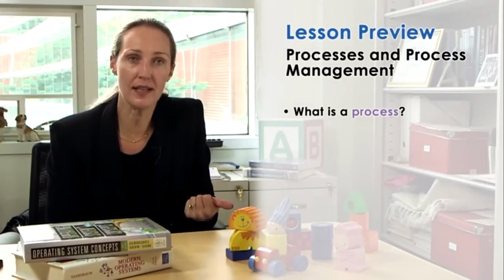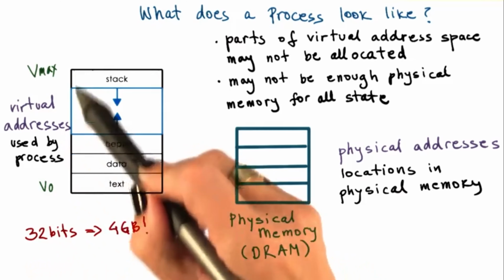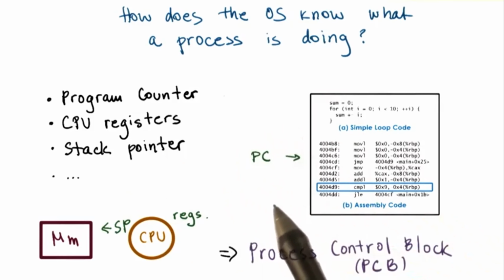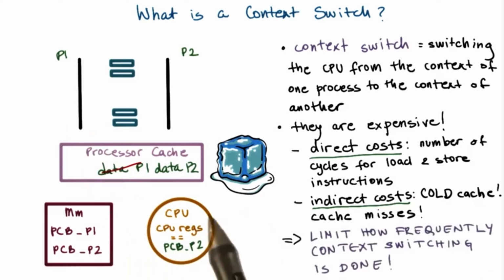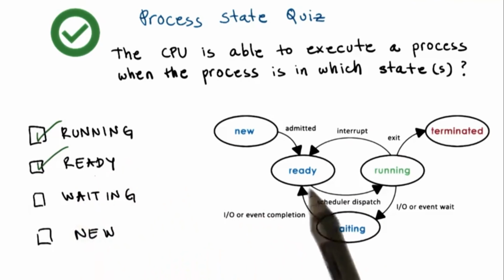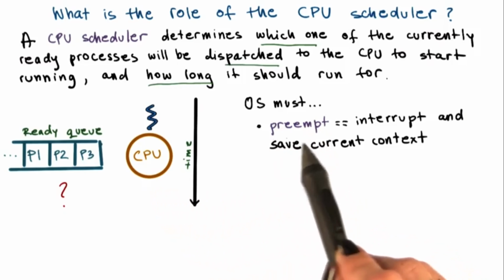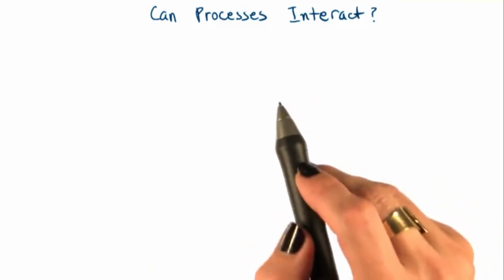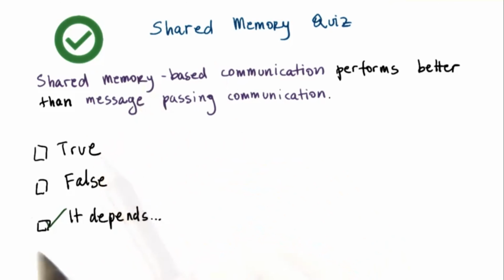P2L1 Processes And Process Management